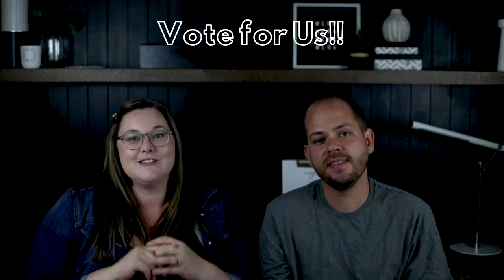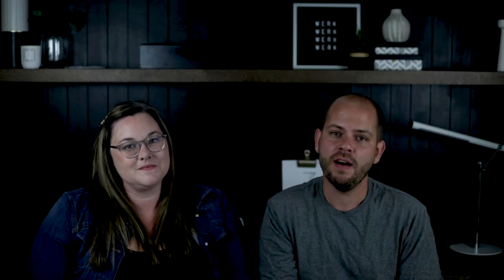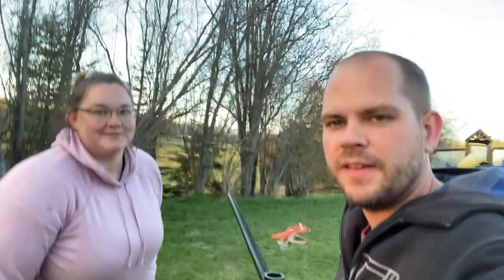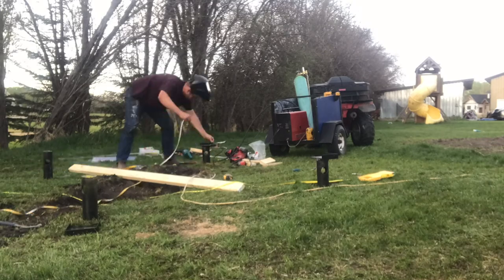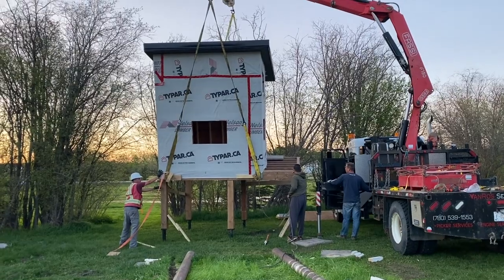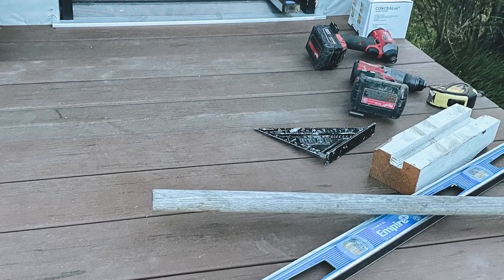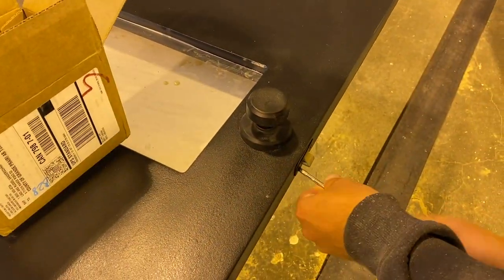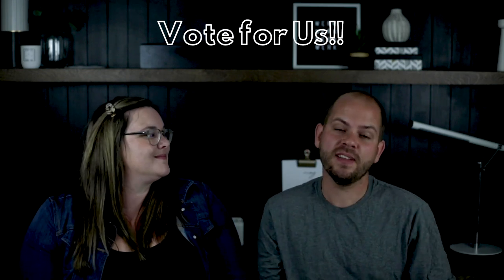DIY PLAYHOUSE DECK & DOOR: Renovation Vlog No. 2 | Episode 2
We're building a DIY Kids Playhouse! Welcome to our very exciting summer renovation! This is the second video of our series, in which we are raising the playhouse off the ground, building the DIY playhouse deck, and building a custom playhouse door!

Voting closed for challenge

Paint Sprayer
Stair Rods
Stair Bases